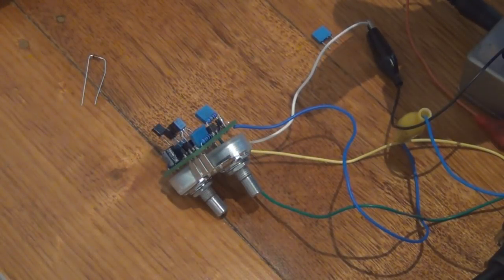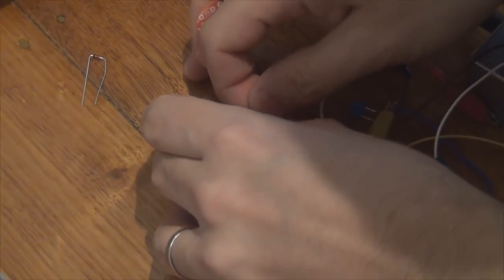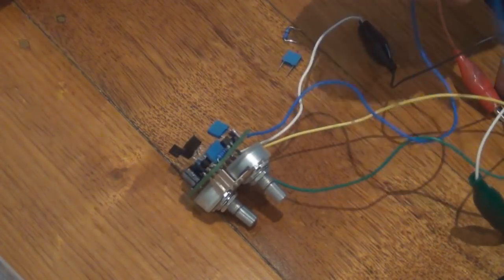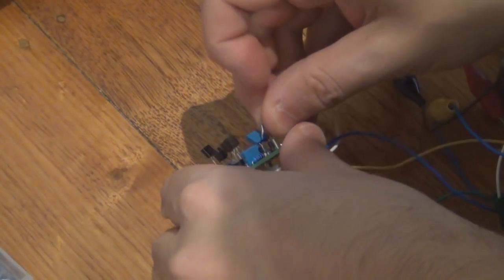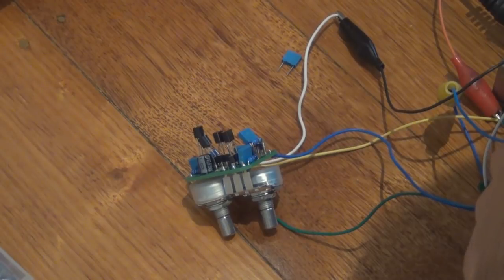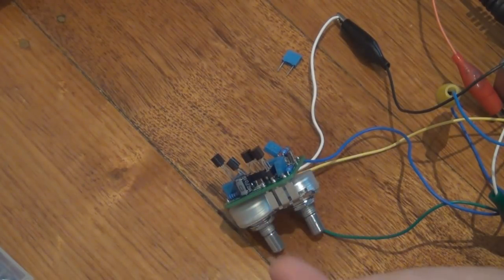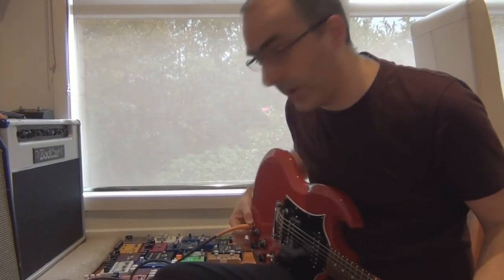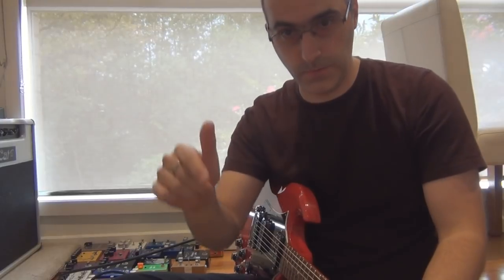DBE Unshaven Fuzz Modifications Sound Demo